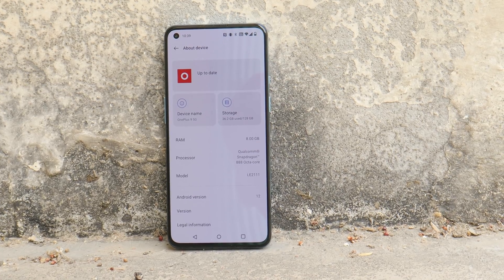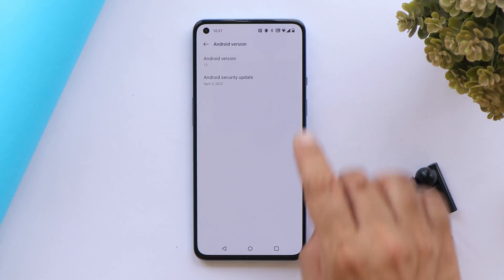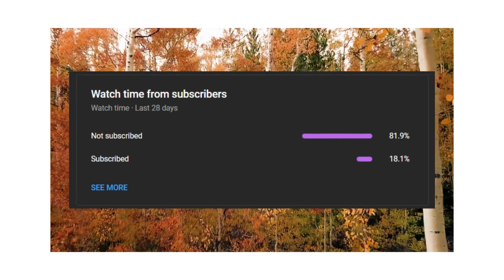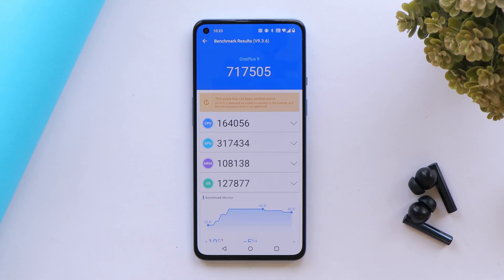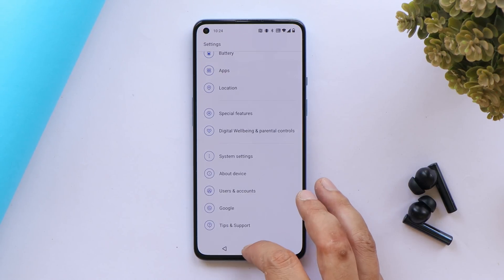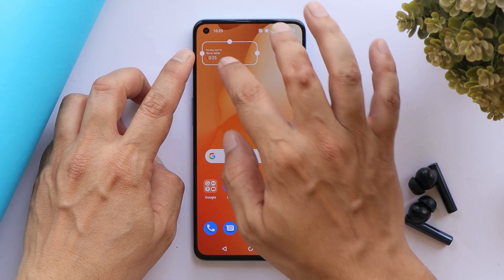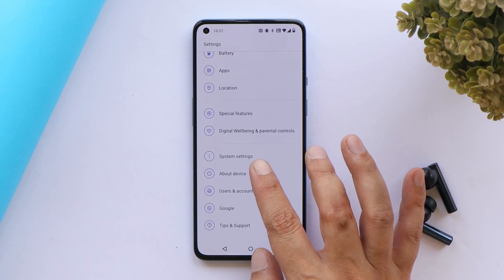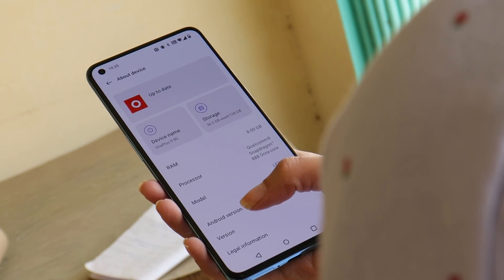New update OxygenOS 12 C.48 for Oneplus 9 & 9 PRO - What's NEW? Oneplus ALMOST Fixed Everything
A new update rolling out for Oneplus 9 & 9 pro with an April patch & Improved system stability which is OxygenOS 12 C.48, It is the best Android 12 update so far.

Download ColorOS 12.1 for Oneplus 7, 7 pro, 7T, 7T PRO
How to Install ColorOS 12.1 on Oneplus 7, 7 pro, 7T, 7T PRO